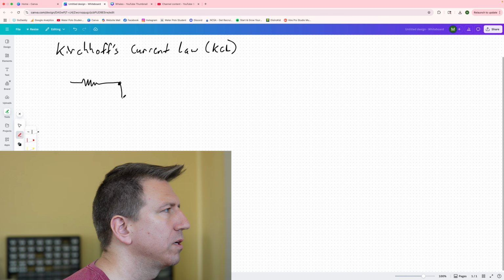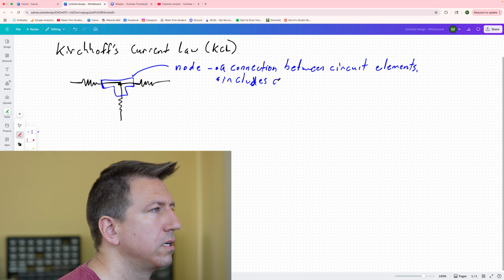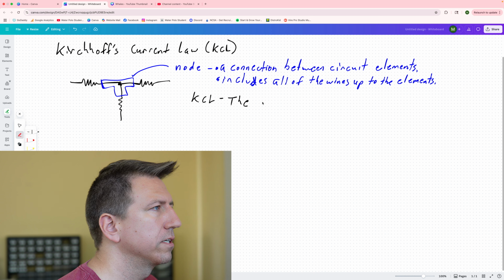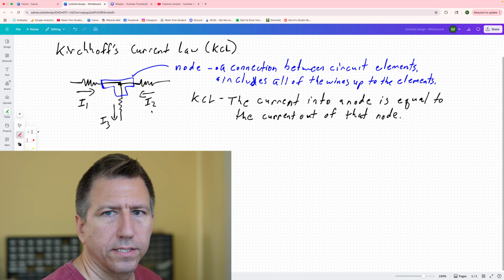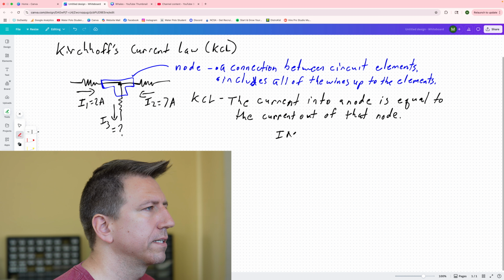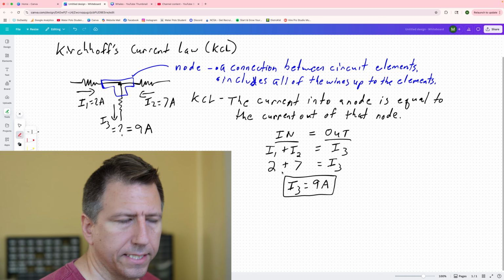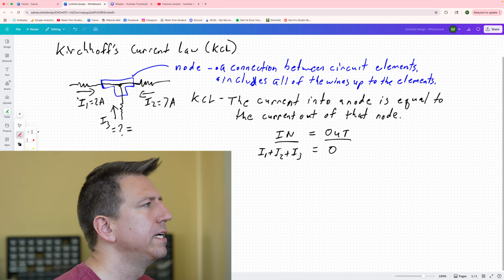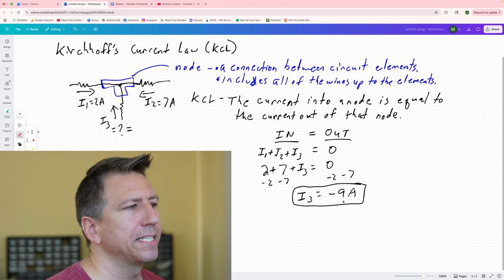Kirchhoff's Current Law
Explains Kirchhoff's Current Law (KCL) and shows an example of its use.